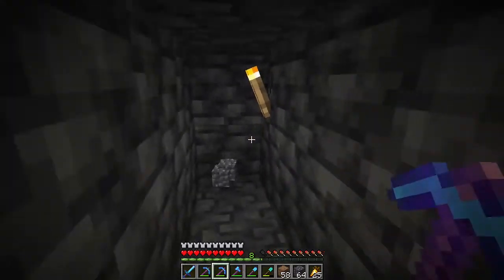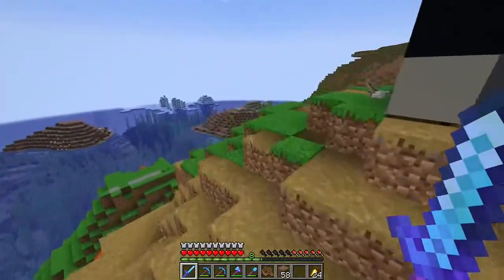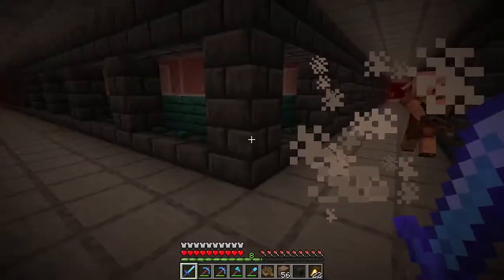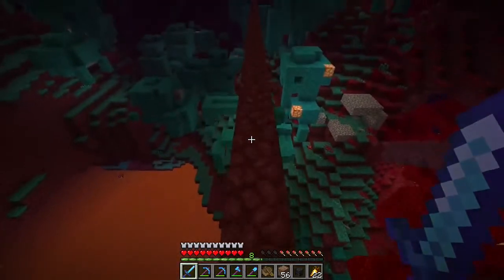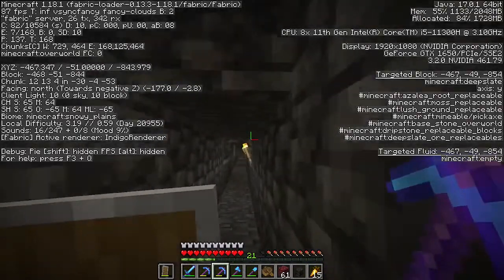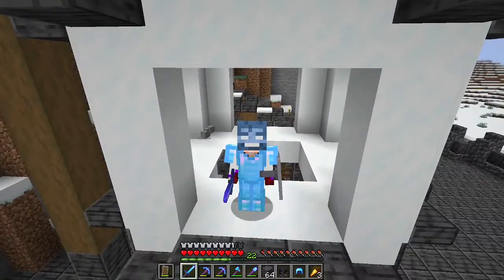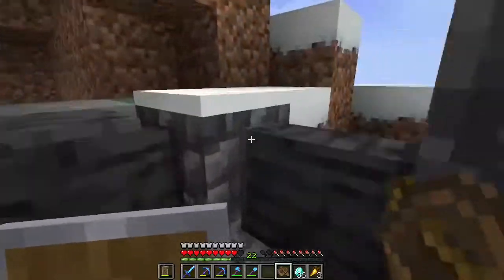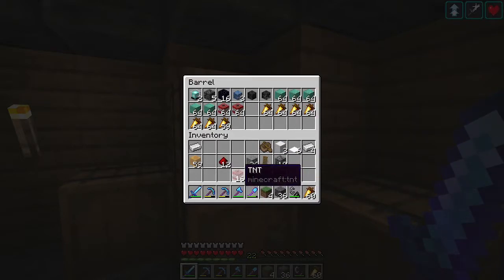4 Wither Fights | Crystalsky SMP #2